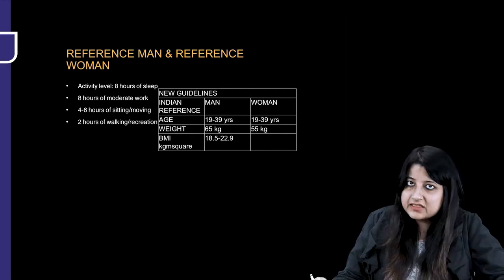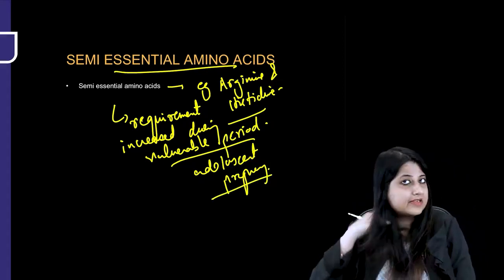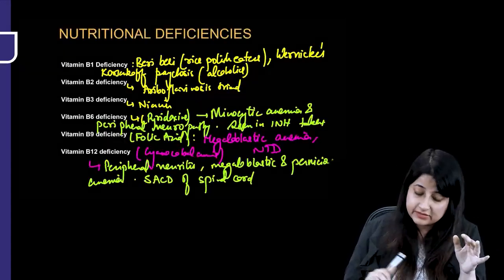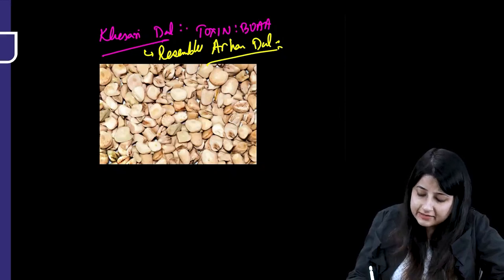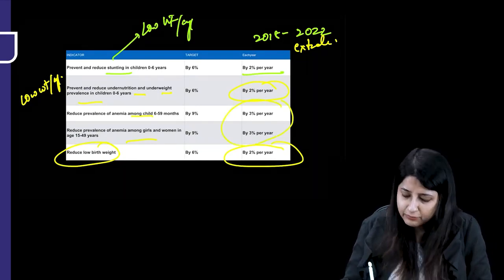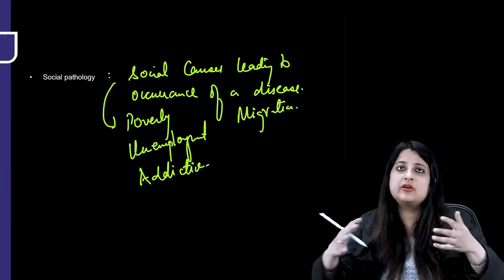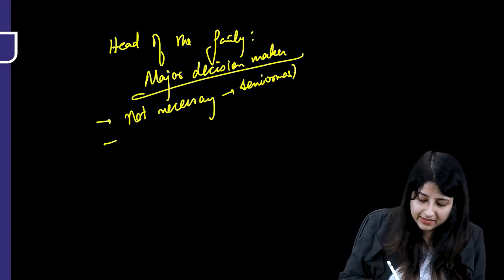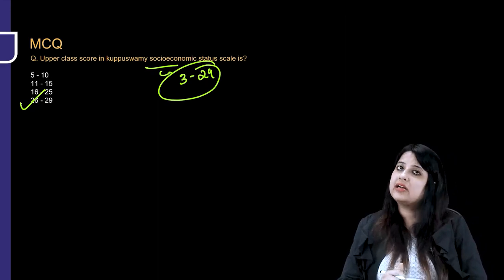psm 2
2 Nutrition and health , Social and health